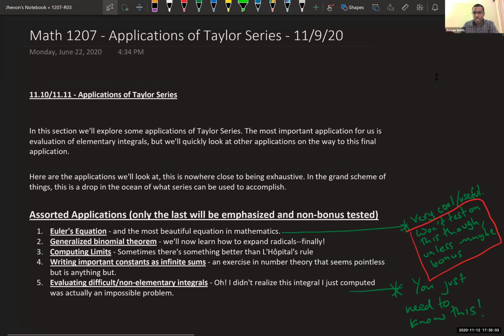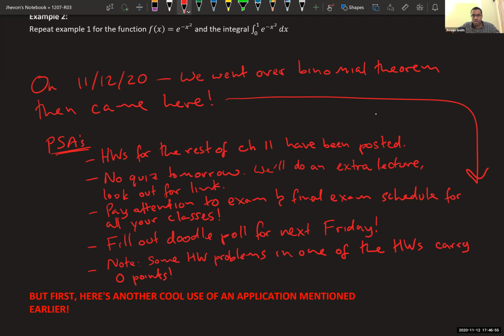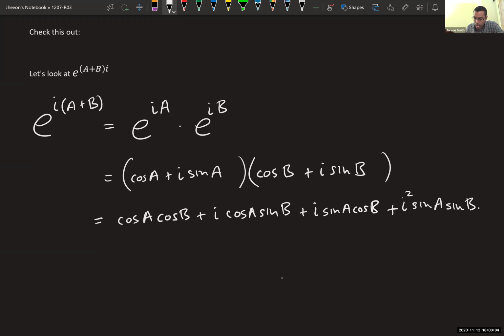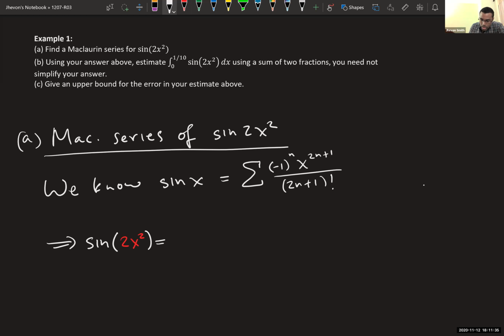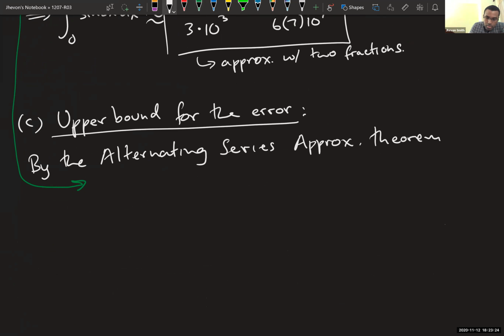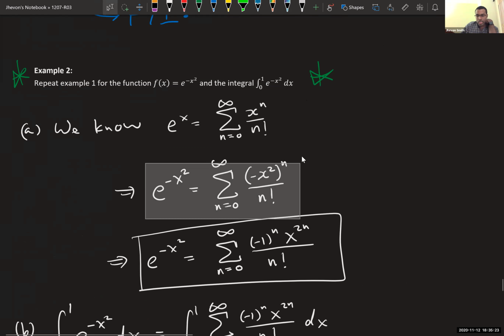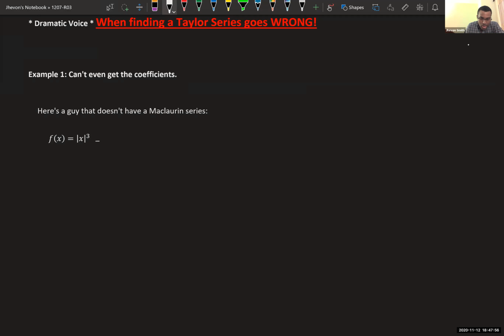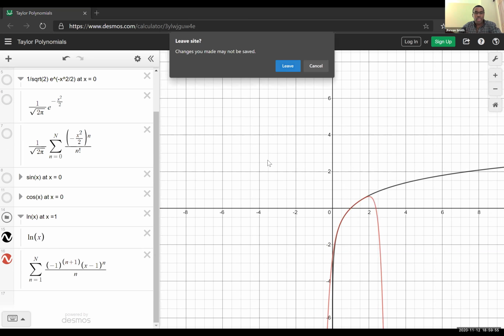Math 1207-R03 Lecture 21 - Applications and Convergence of Taylor Series